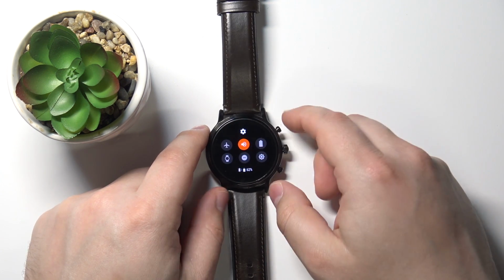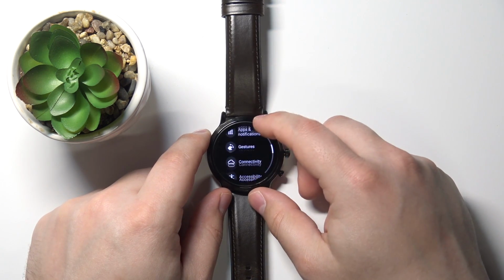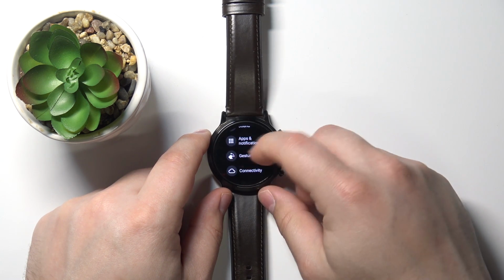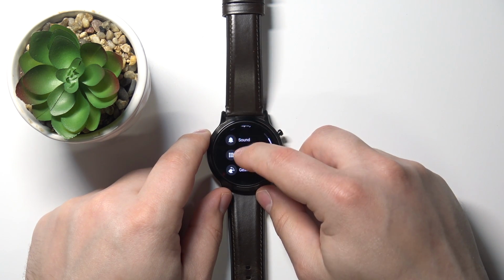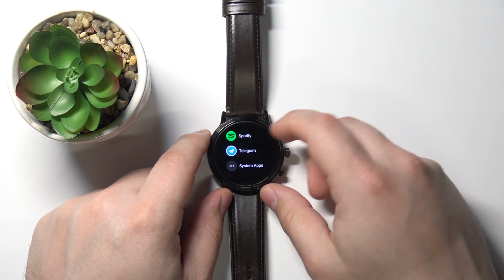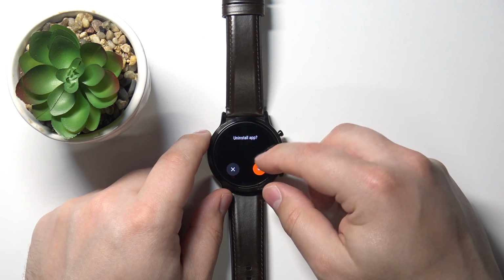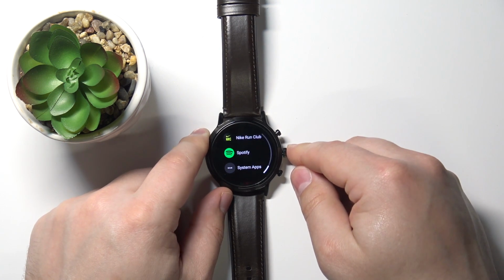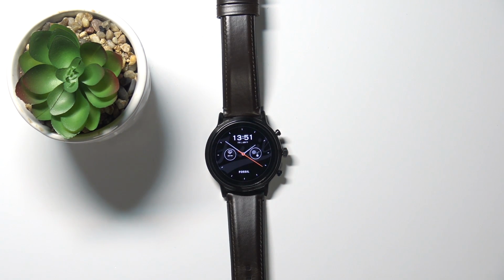How to Uninstall Apps in FOSSIL Carlyle GEN 5 – Remove Applications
Learn more info about FOSSIL Carlyle GEN 5:
Wondered how to smoothly uninstall apps in FOSSIL Carlyle GEN 5? Are you looking for a solution to delete applications from FOSSIL Carlyle GEN 5? We are coming with the tutorial, where we teach you how to erase applications installed on FOSSIL Carlyle GEN 5. If you want to reset app data on your Fossil watch, follow the presented video guide, and without any trouble, wipe all apps in FOSSIL Carlyle GEN 5. Let’s use the attached instructions and delete app data from your Fossil watch. Visit our HardReset.info YT channel and discover many useful tutorials for FOSSIL Carlyle GEN 5.

How to clear apps in FOSSIL Carlyle GEN 5? How to clear app data in FOSSIL Carlyle GEN 5? How to wipe all apps in FOSSIL Carlyle GEN 5? How to delete app data from FOSSIL Carlyle GEN 5? How to remove all apps from FOSSIL Carlyle GEN 5?